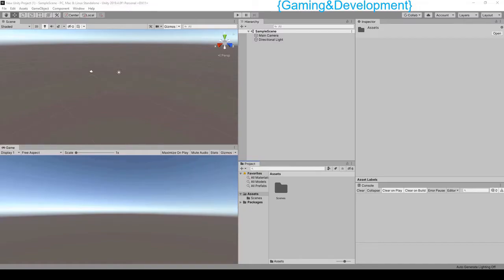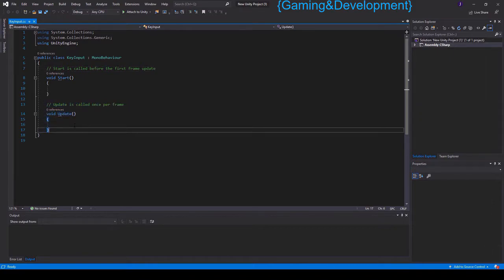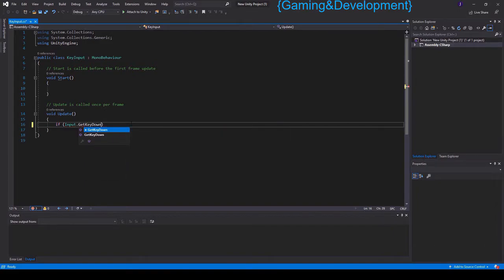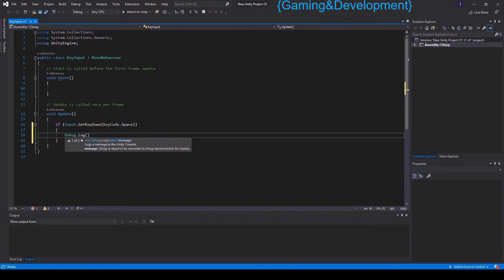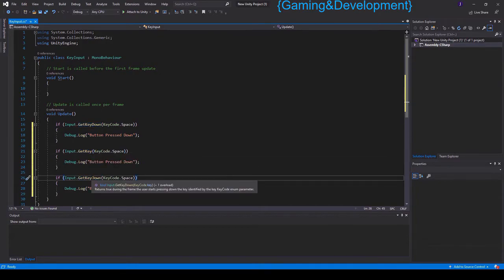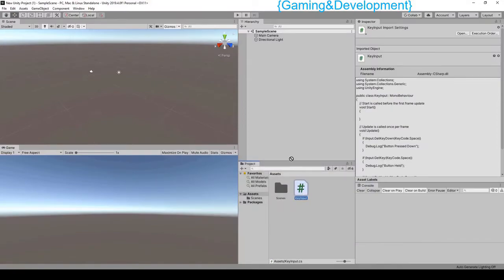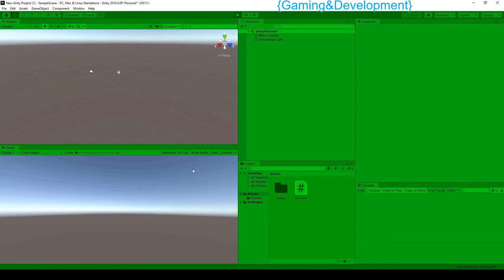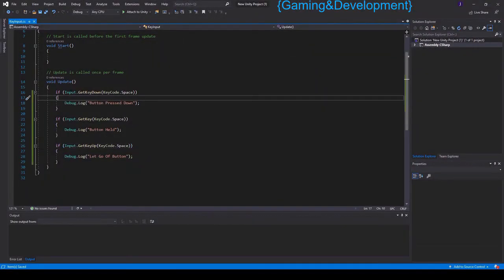How to Get The Key Input User in Unity ? - Unity For Beginners (Part 5)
In this video, I am about to teach you how to get the key Input user in Unity... Make sure to watch until the end to get all the points in the tutorial.

Feel free to watch other parts of this Unity tutorial as well.

Unity is a cross-platform game engine with a built-in IDE developed by Unity Technologies. It is used to develop video games for web plugins, desktop platforms, consoles, and mobile devices. IDE stands for Integrated Development Environment: Unity actually is the union of. Dec 5, 2013